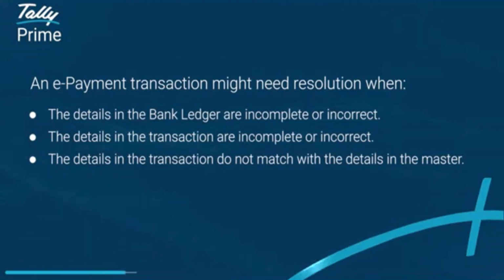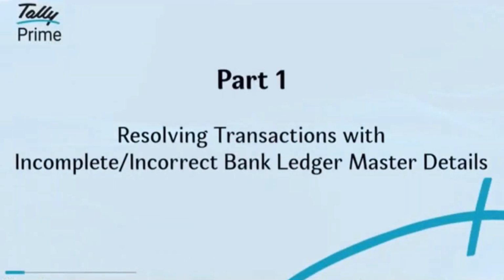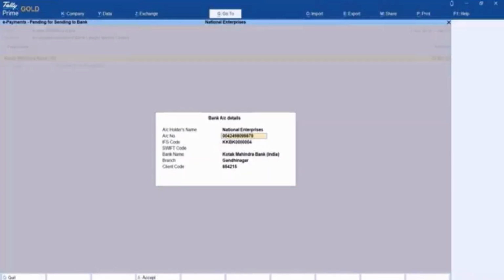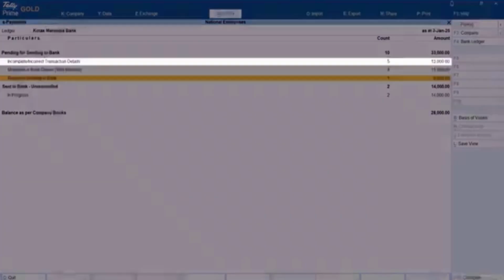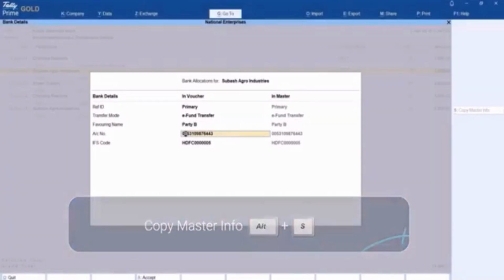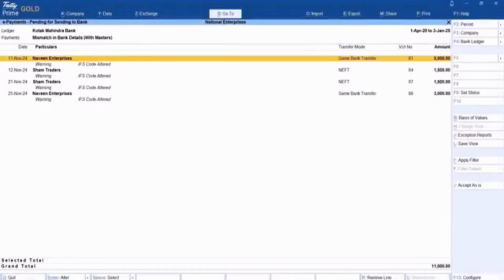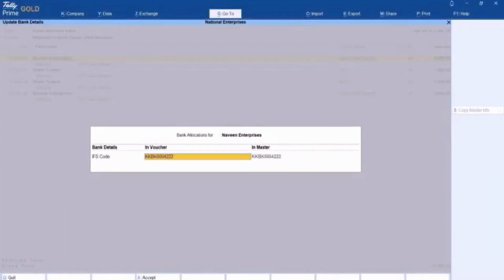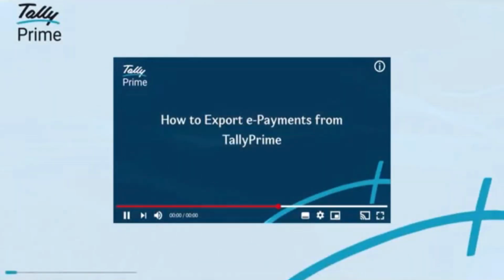How to Resolve Pending e - Payments in TallyPrime I 4QS I 4 Quadrant Solutions I Learn TallyPrime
In this video, we will show you how to resolve pending e - Payments in TallyPrime